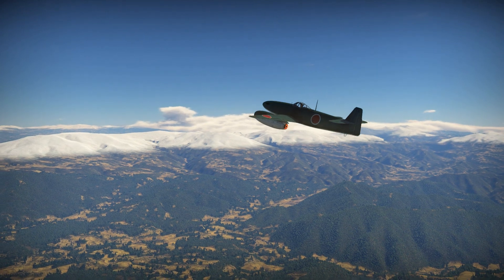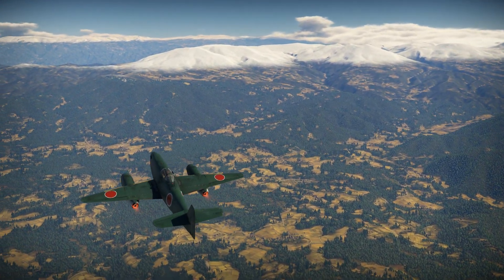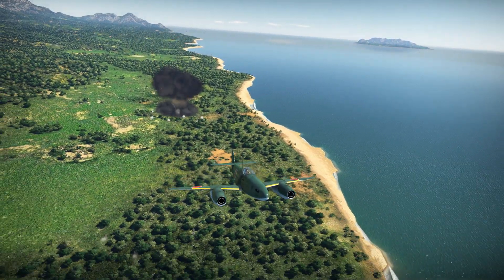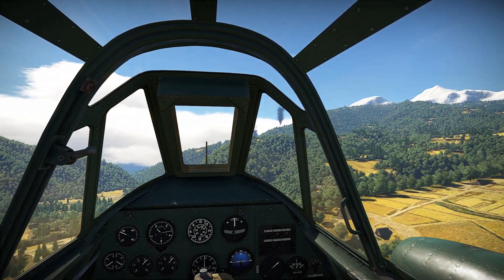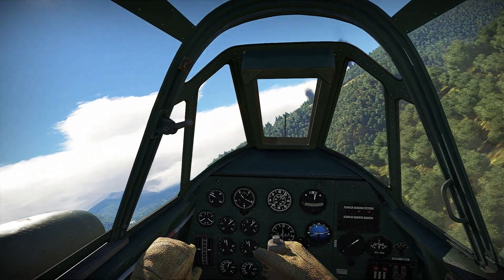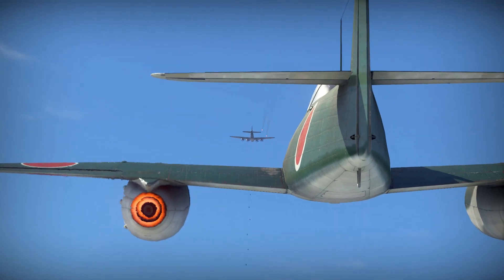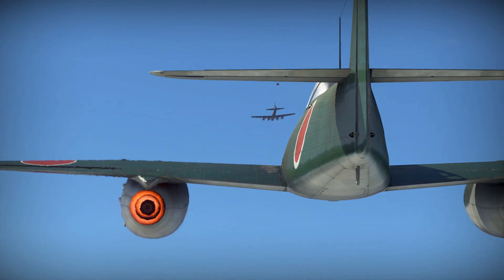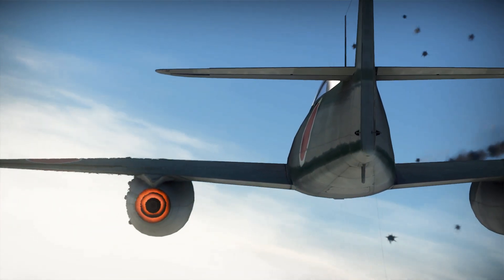The Story Of Japan's first jet [Nakajima Kikka]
This is the short story of Japan's first attempt at creating a Jet Aircraft.